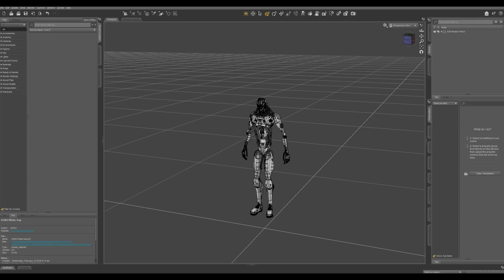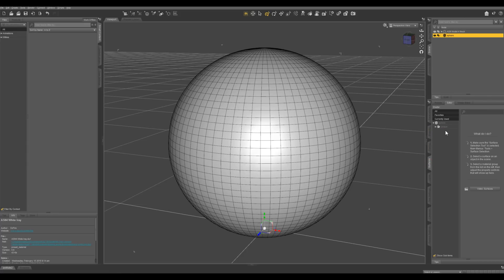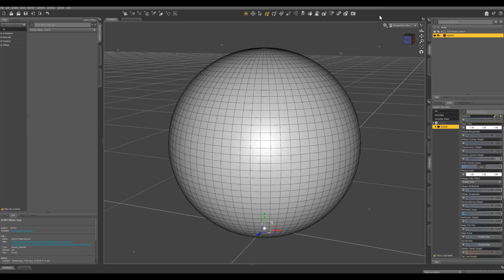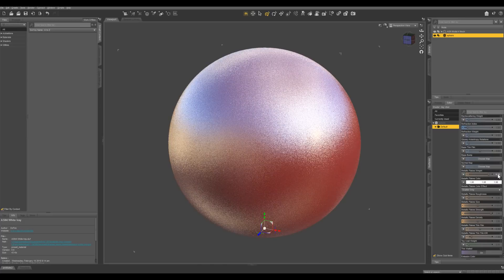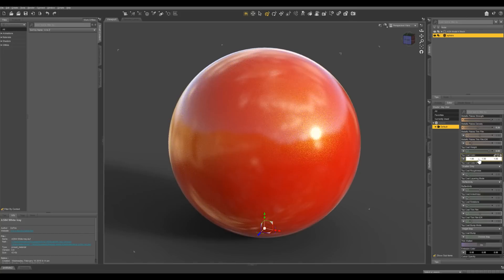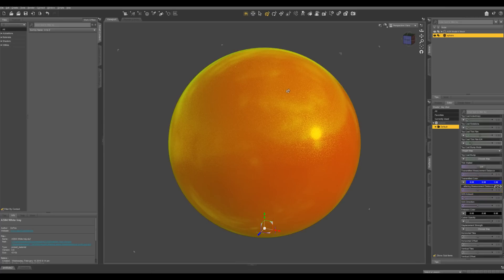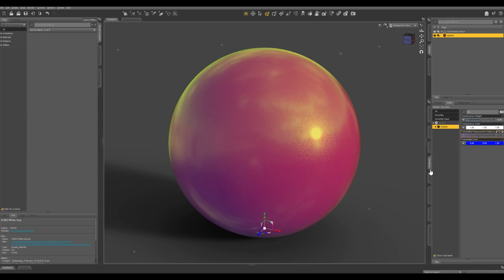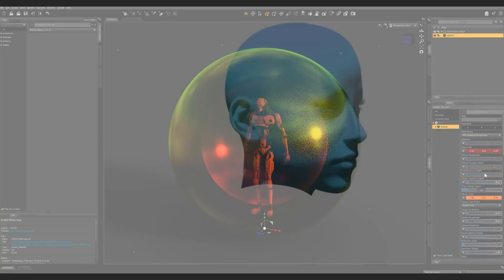Daz 3D Tutorial: Uber Base Shader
Alter reflectiveness, texture and weight to objects with the uber base shader in Daz Studio